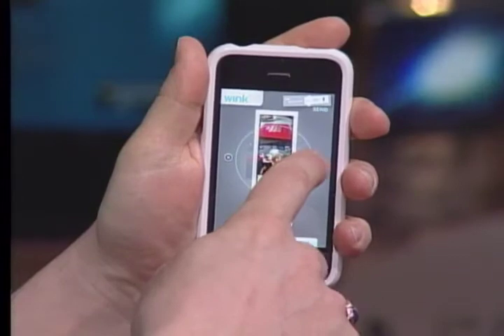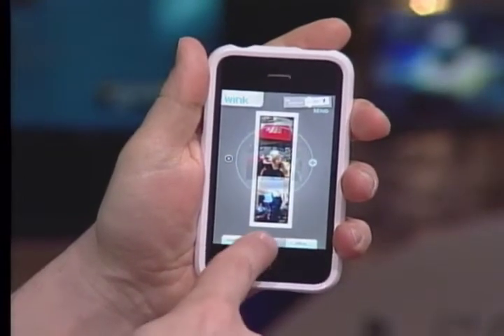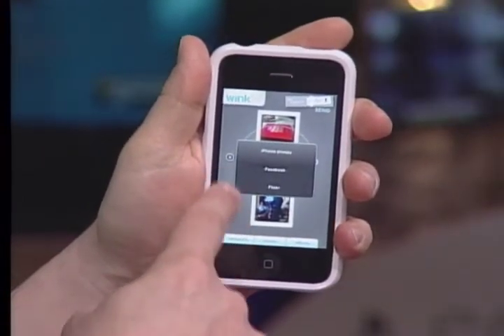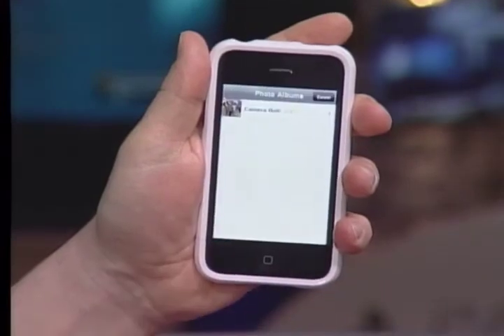CES 2010: Shutterfly's Wink like a photo booth for your pocket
Syndicated technology columnist Marc Saltzman shows how what's old is new again -- but with a high-tech twist. The Shutterfly Wink is a clever (yet retro) way to share photos and memories with friends around the world.